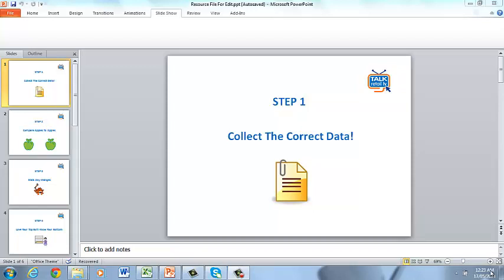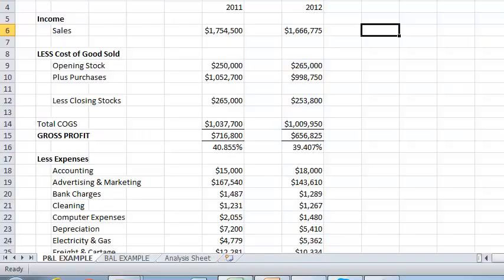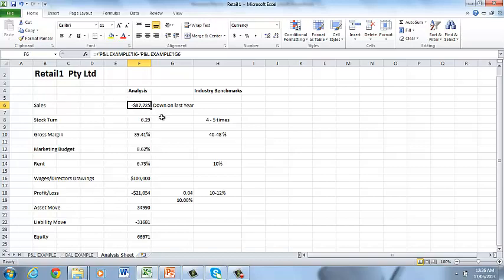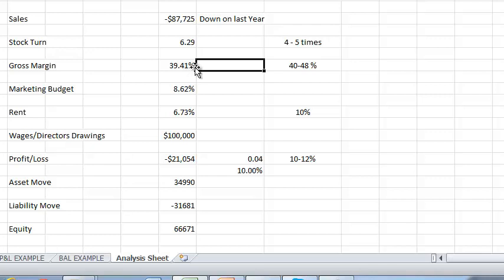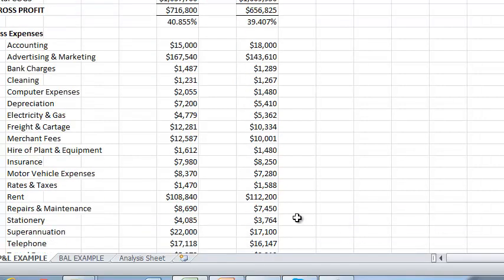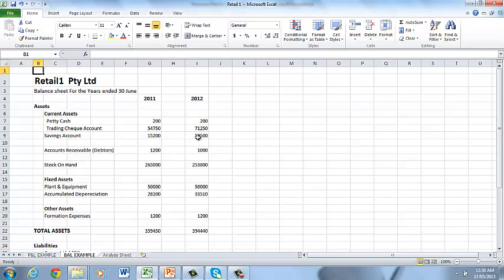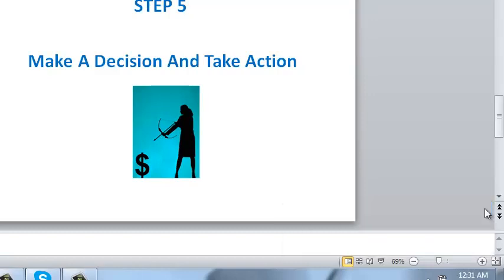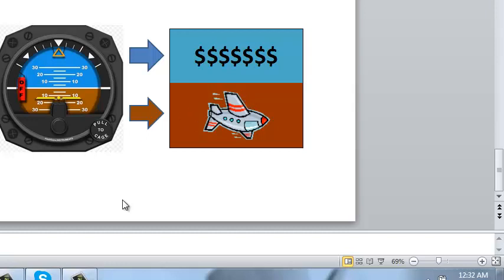How To Read A Balance Sheet and Profit & Loss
How to really understand your numbers so you can make better decisions for your business.
It could be the difference between success and failure of your business :)